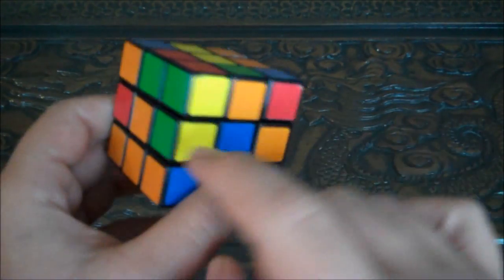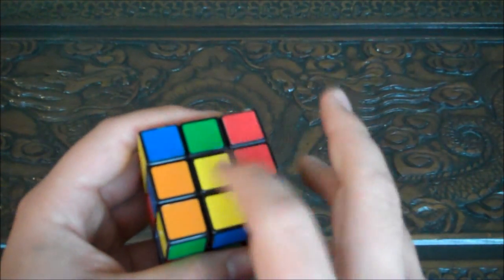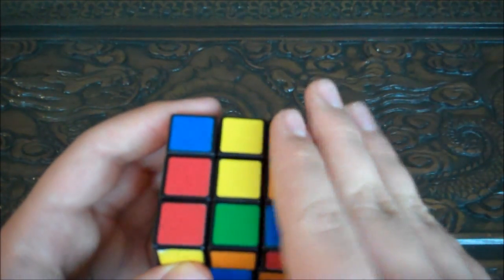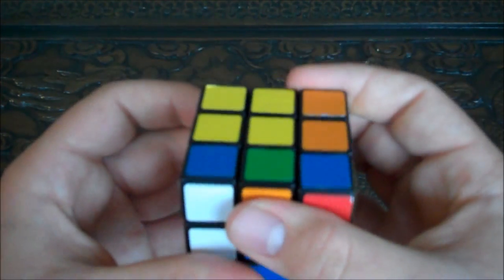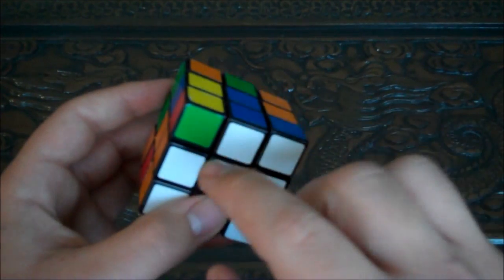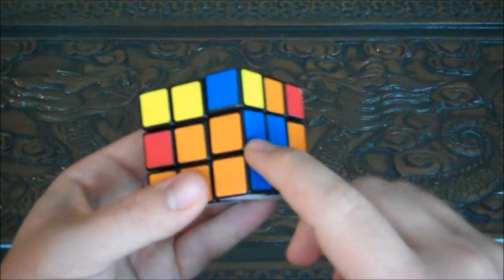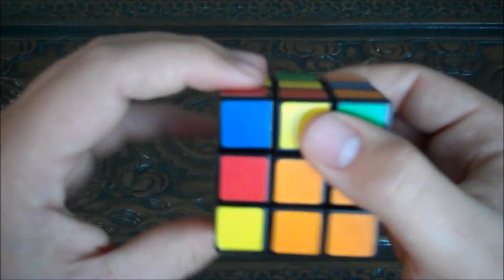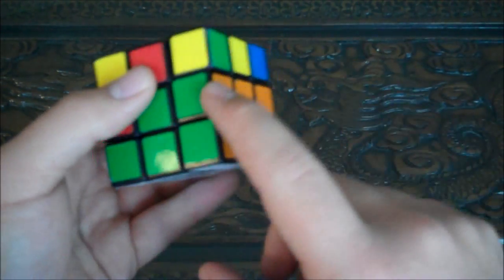How to Solve a 3x3 Rubix Cube pt.2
Hey guys here's Part 2 of my mini series on how to solve a rubix cube (regular 3x3).

Algorithm from pt.1 (setting bottom corner pieces):
If white block is on top left:

- Left up
- Top counter clockwise
- Left down

If white block is on top right:
- Right up
- Top clockwise
- Right down

Algorithm 2:

if left side is the face corrosponding to the top colour:
- Left up
- Top counter clockwise
- Left down

if right side is the face corrosponding to the top colour:

- Right up
- Top clockwise
- Right down

than after the second algorithm is complete than set up the algorithm from the first video and complete it (I put it on this video as Algorithm 1) you'll notice that the are the same algorithms but the way to set them up is different so i put the separetly

check out his channel if your having trouble :)